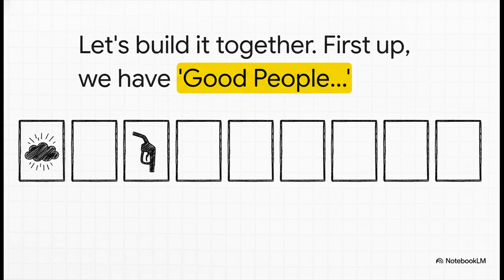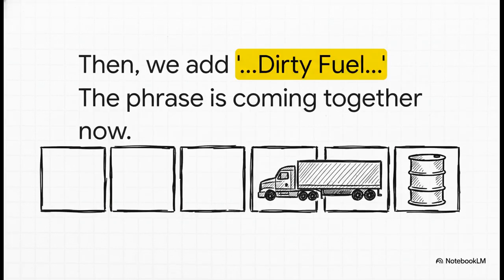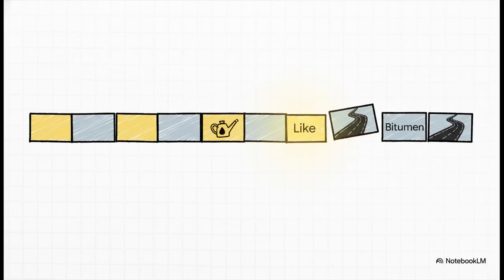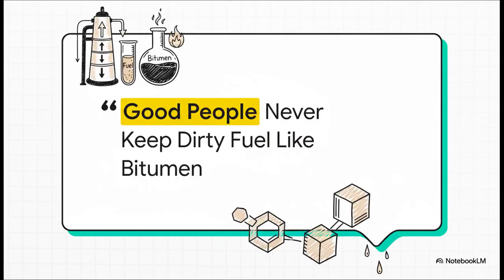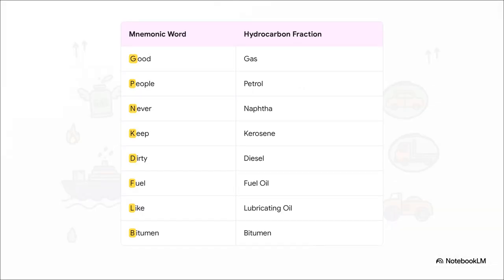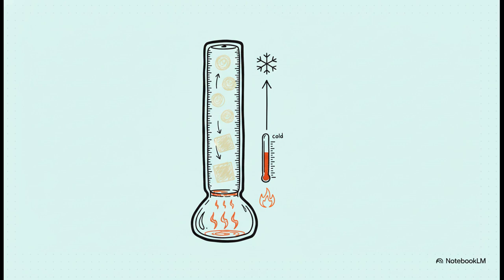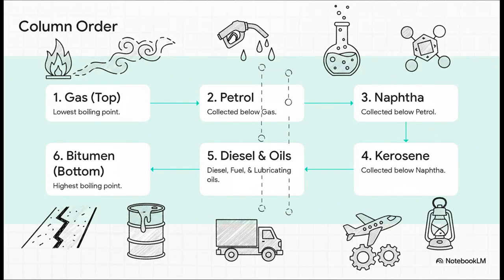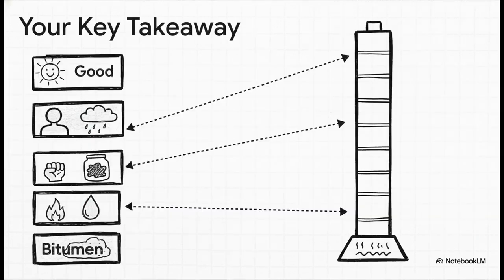Master Fractional Distillation in 5 Minutes (Easy Trick!)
Confused about fractional distillation? Don’t worry—this video breaks it down in the simplest way possible so you can understand it quickly and easily!

Learn how mixtures are separated using differences in boiling points, and finally master this important chemistry concept for exams and real-life applications.

⚗️ Easy explanation with clear concepts
🚀 Watch till the end to fully understand!